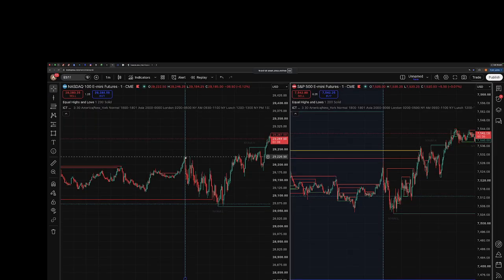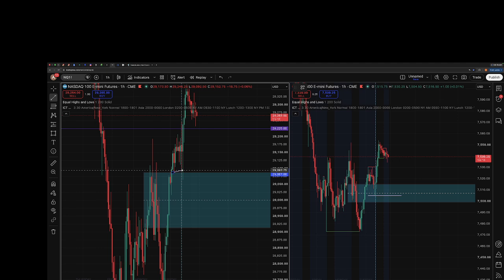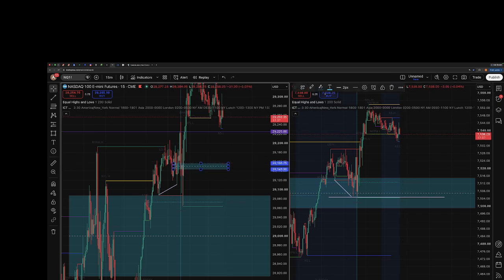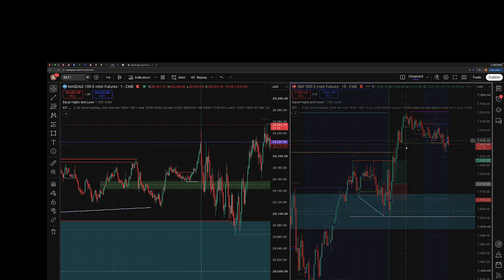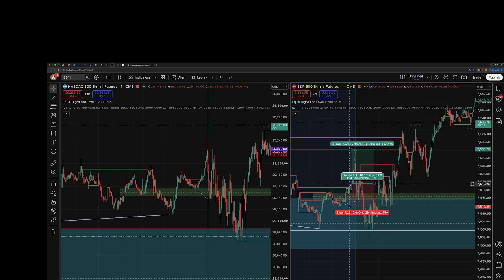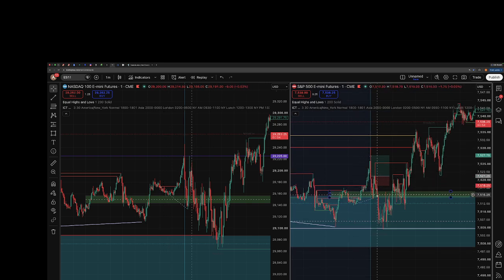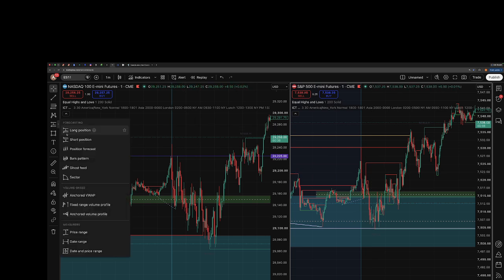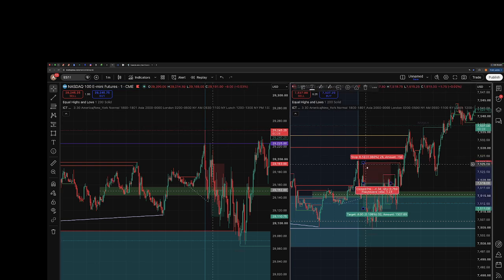-0.7R, +1R - July 21st 2026